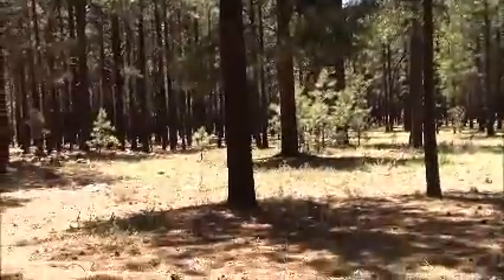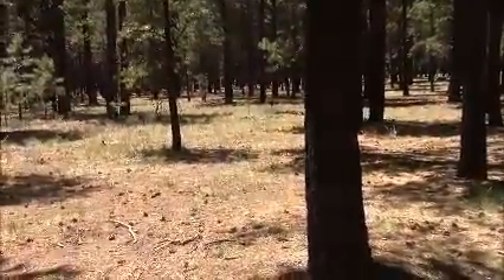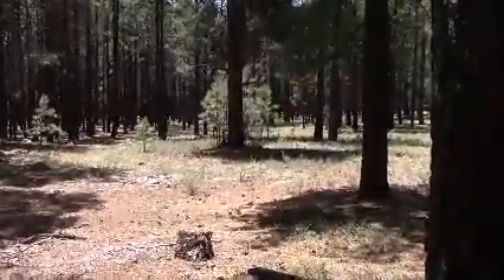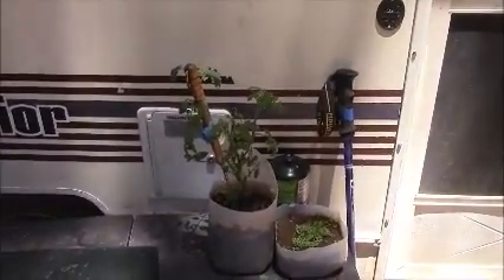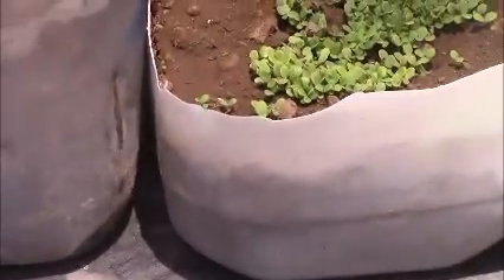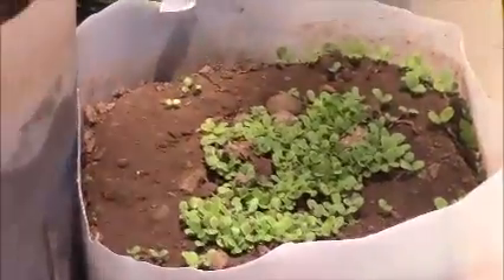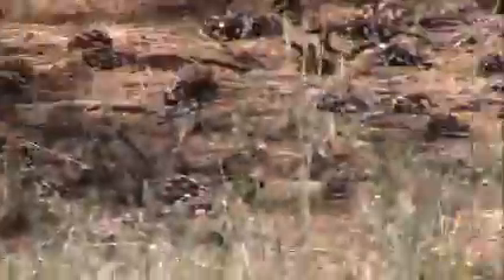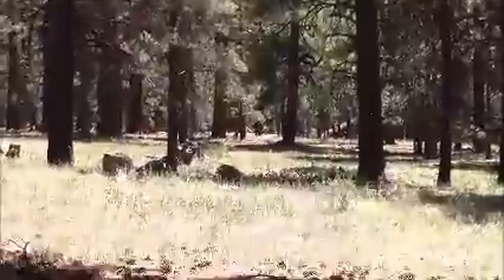my boobdocking garden and other stuff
Boondocking RV Vlog.